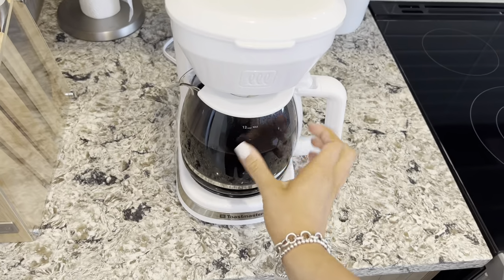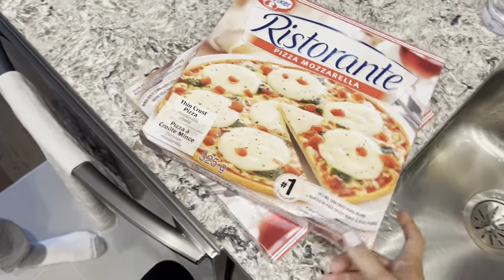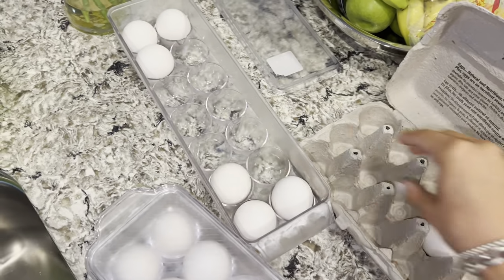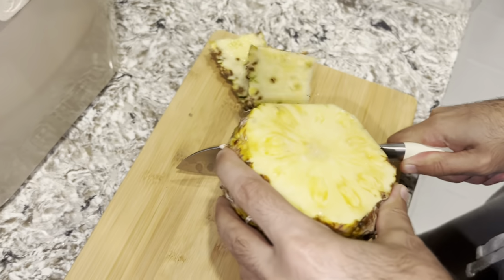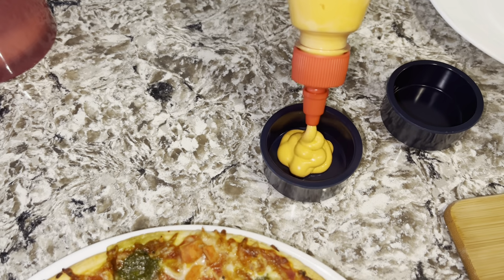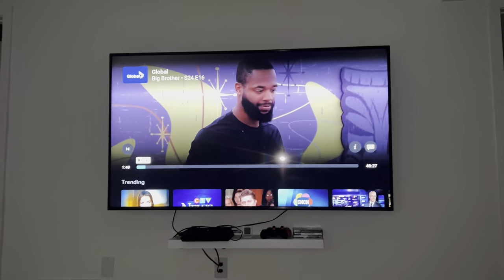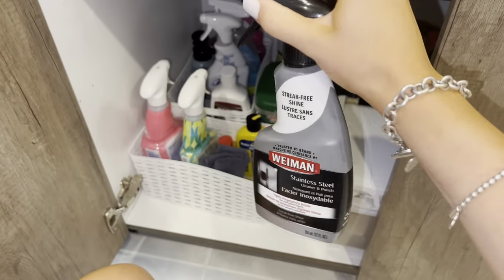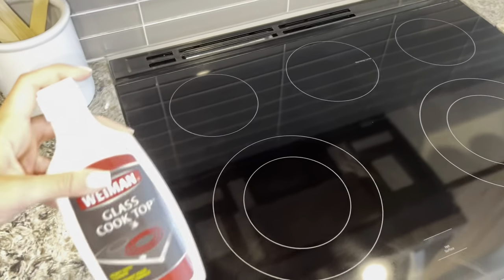VLOG ♡ getting ready for FALL 🧡🍂 fresh pedicure & nails + clean with me & more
Fullshine Hair:

I absolutely recommend checking out Ana Luisa 🤍

ShopJeulia Jewelry!

LEAFINITY:
Perfect Facial Cleansing Oil